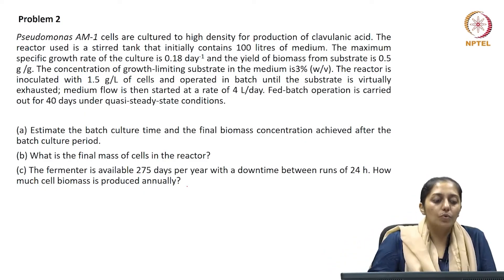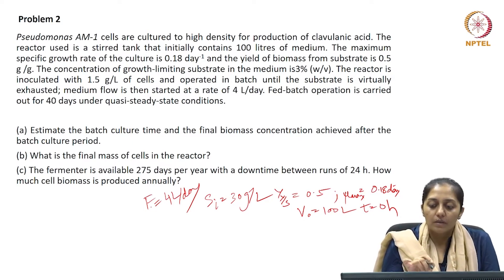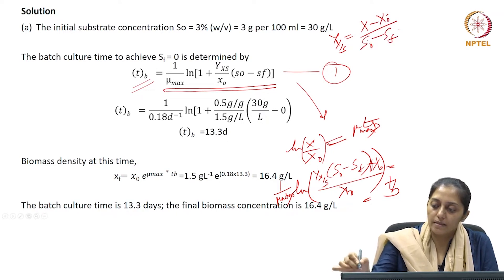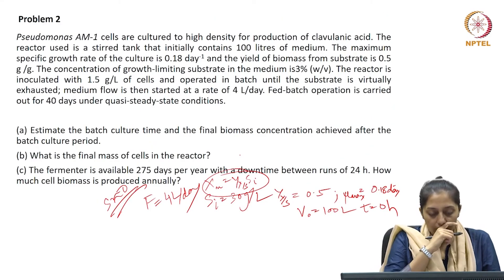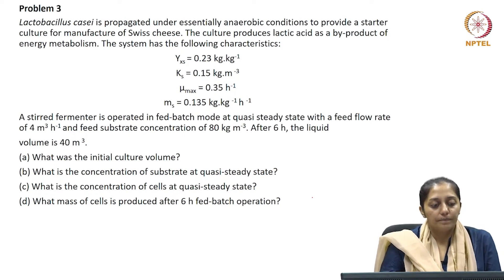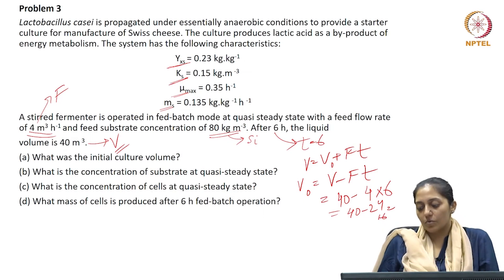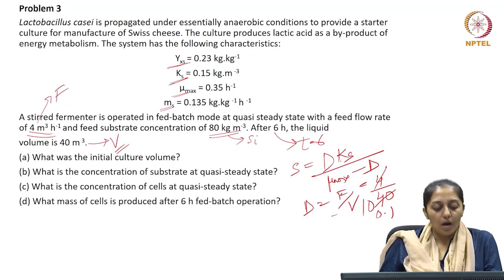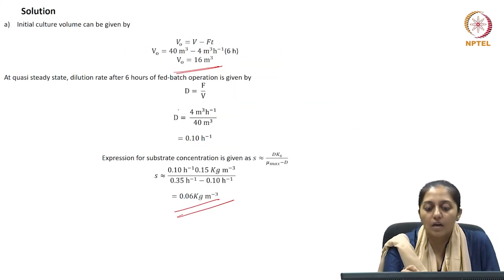Design of Fed Batch bioreactors - Practice Problems - Part 3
Course: Bioreactor Design and Analysis